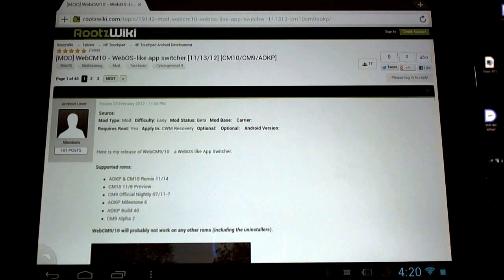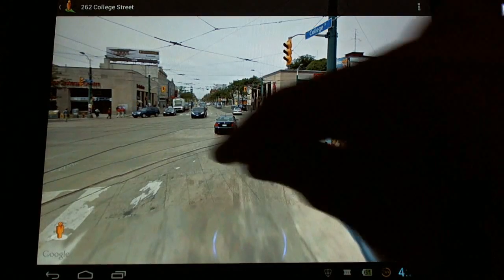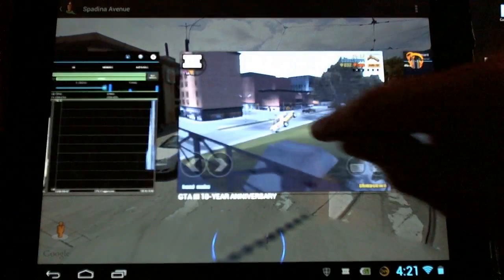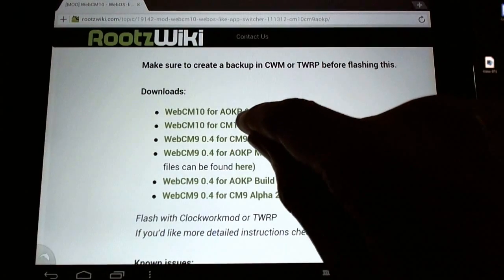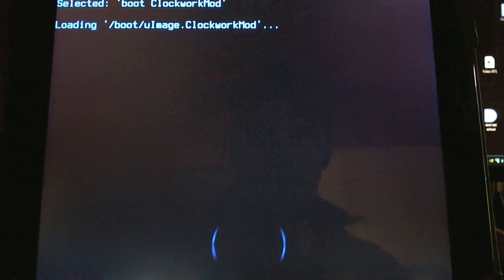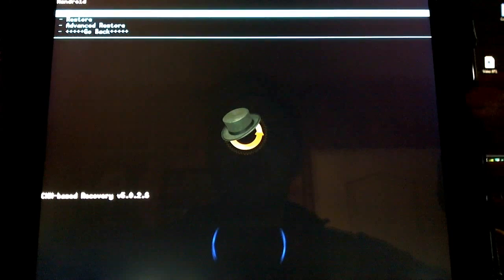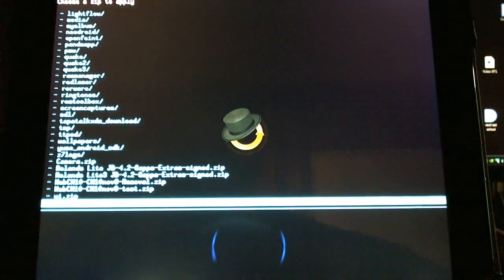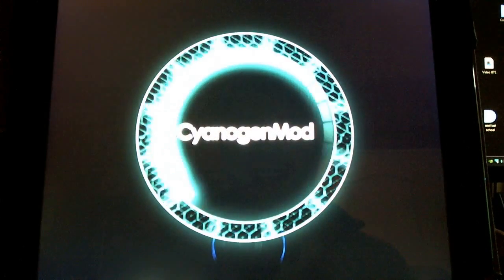HP TouchPad CM9/CM10 WebOS-like Card Switcher Mod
Here you will learn how to install this Fun WebOs Style Card Switcher Mod. This will replace the conventional small previews with a large swipe able preview. The install files are specif to the Rom on your device, so you may wish to check first in settings/about tablet, to make sure you are using the right version.

Download WebCM10 for CM10-03/04 and flash it through CWM6 or TWRP. Have fun

Forum Links:

[ROM GUIDE] How to install Android on the HP TouchPad "The Easy Way"(Rootzwiki):

[ROM GUIDE] How to install Android on the HP TouchPad "The Easy Way"(XDA):

[ROM GUIDE]How to install Android 4.4.2 Data Media builds on the HP TouchPad

[ROM GUIDE] How to Update/Install Android 4.2, 4.3 and 4.4 Builds on the HP TouchPad (Rootzwiki)

[ROM GUIDE] How to Update/Install Android 4.2, 4.3 and 4.4 Builds on the HP TouchPad (XDA)